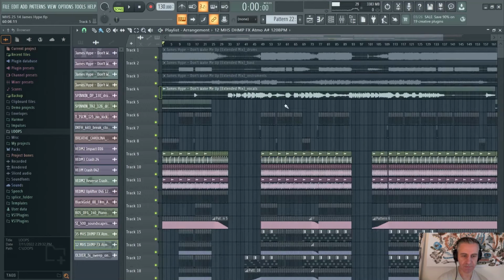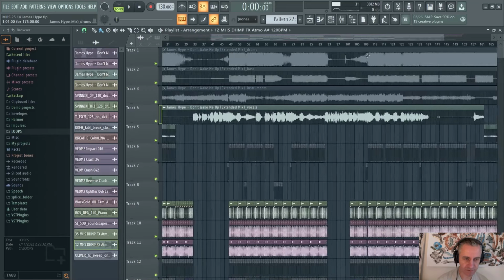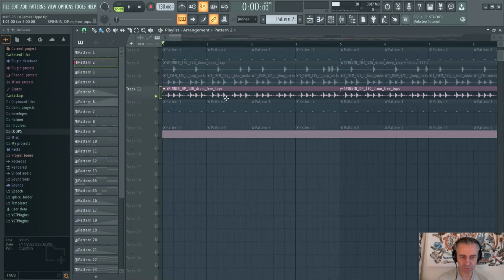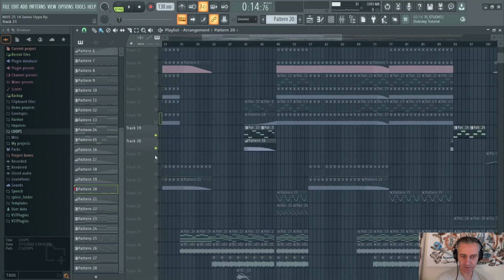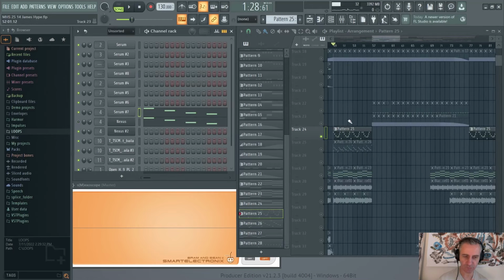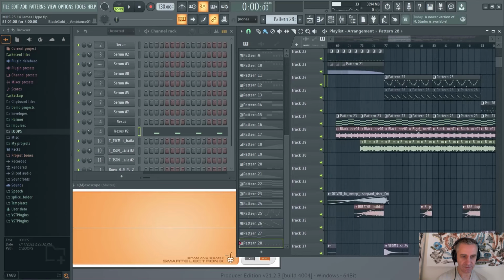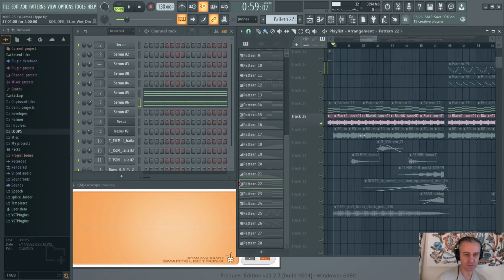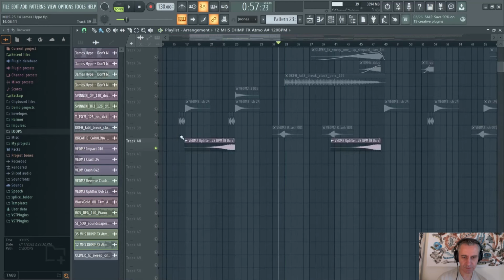Reviewing a track: James Hype - Don’t Wake Me Up [FL Studio 21]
! FL Studio 24.1 [Build 4225]. Serum 1.368. Nexus 4 !